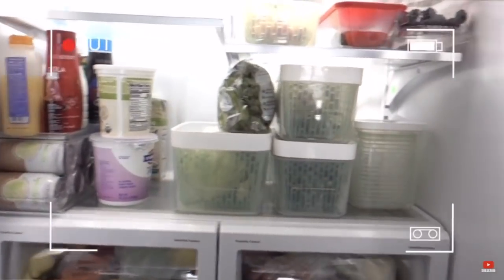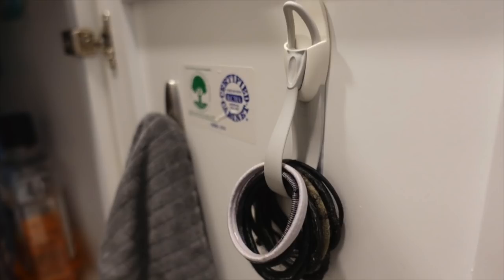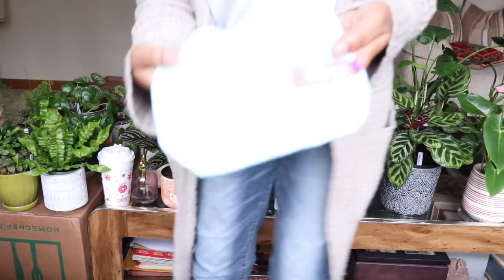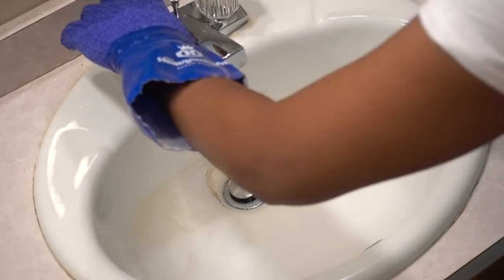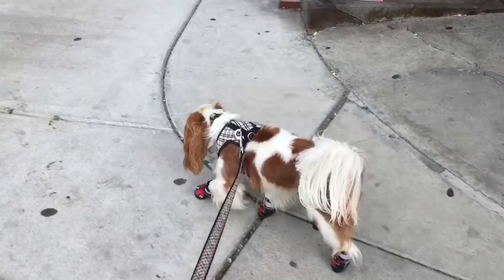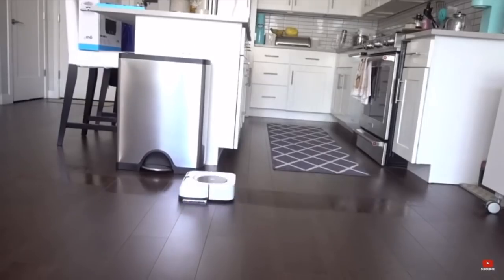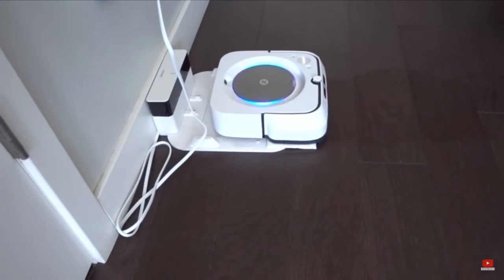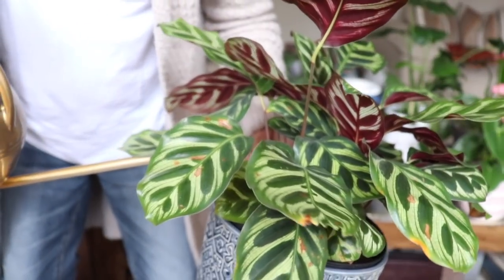✨2019 Home & Lifestyle Favorites! ✨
In this video, I tell you about all of my favorite home and lifestyle products that I've tried in 2019. I like a lot of cleaning and home things! This video is NOT sponsored, but some of the links for these products may be affiliate links, which means I make a small commission fro the purchase at NO cost to you! Win-win! I hope you enjoy this video!